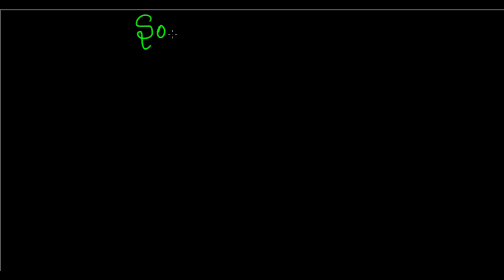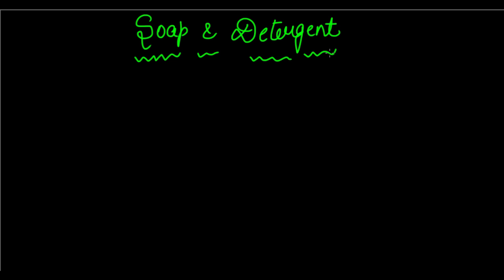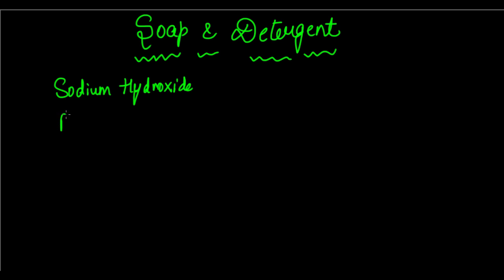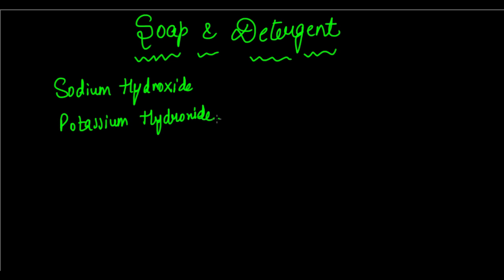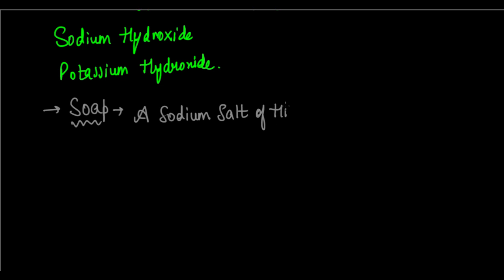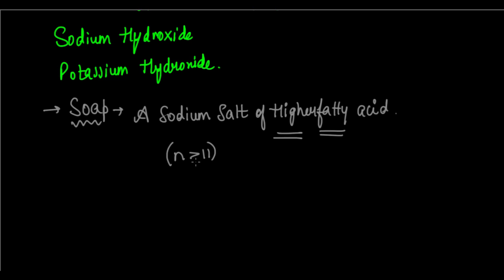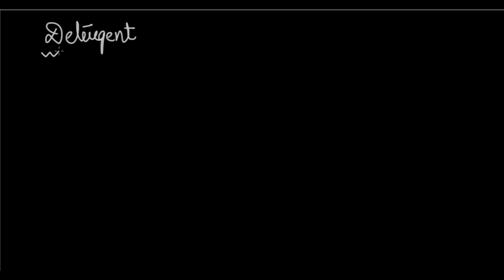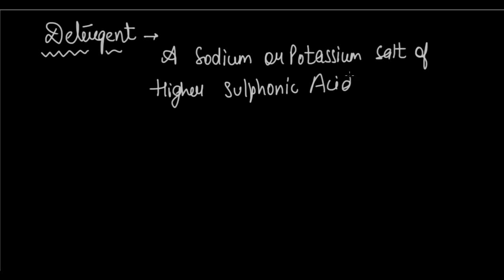Class 10 Carbon and its Compounds-Soap and Detergents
This video lesson talks about the concept of Soap and Detergents. Soaps are basically Sodium salts of higher fatty acids. They dissolve in water, and form structures called Micelles. Many micelles together form an emulsion in water. This finally facilitates the cleaning action of soap when water is passed through the foam or lather.

Detergents are sodium or potassium salts of higher sulphonic acids. Unlike soap, they work well in both hard and soft water. They are bio degradable, and have a cleaning action similar to soap.